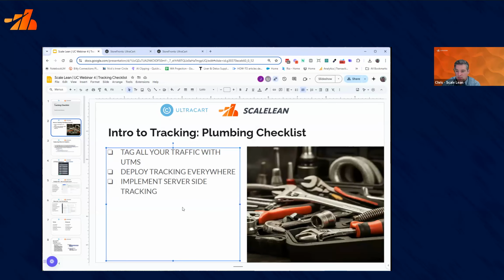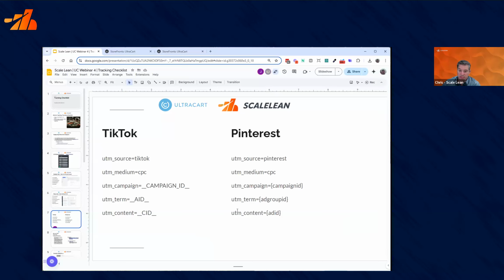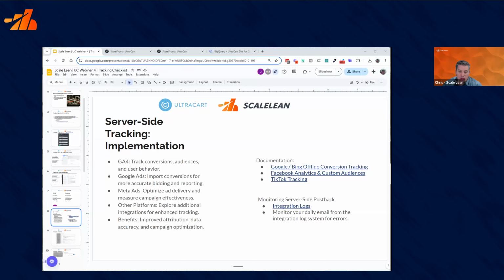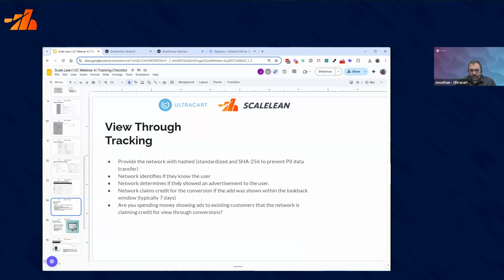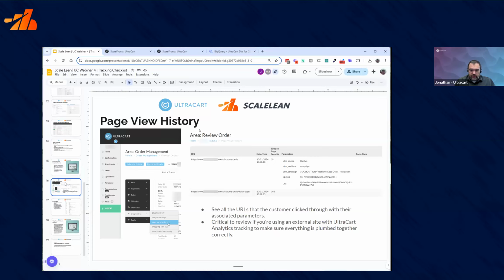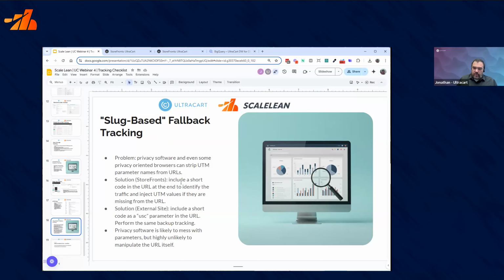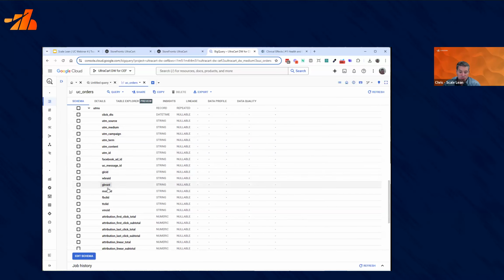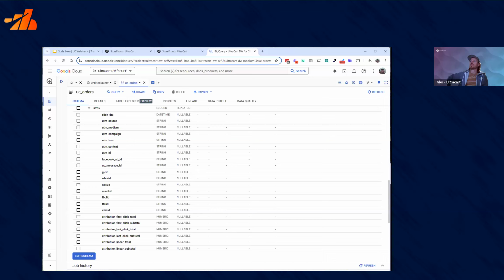UltraCart Webinar - Advanced Tracking & Analytics Best Practices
In this recent UltraCart webinar, experts from Scale Lean and UltraCart delved into best practices for tracking ad performance using both pixel and server-side tracking on UltraCart. They explored UTM parameters, server-side tracking, and advanced tracking configurations across platforms like Google Ads, Meta, TikTok, and Pinterest.